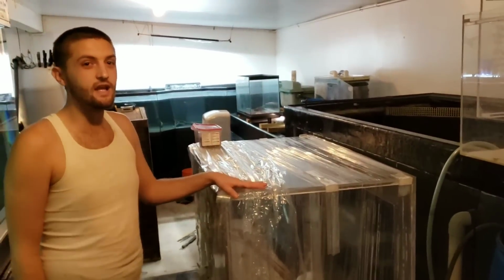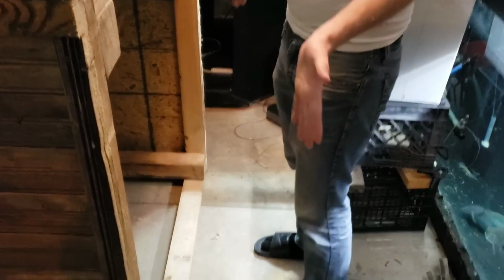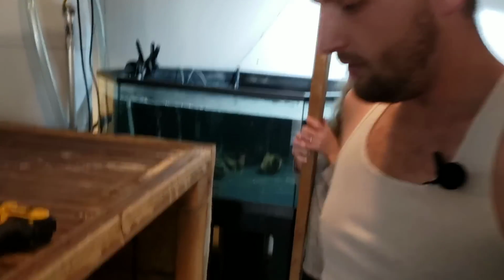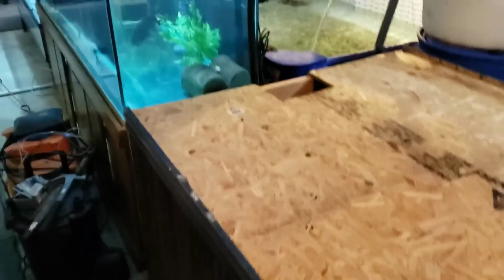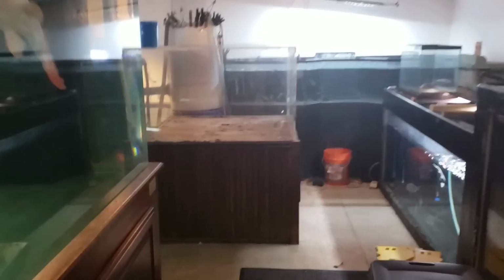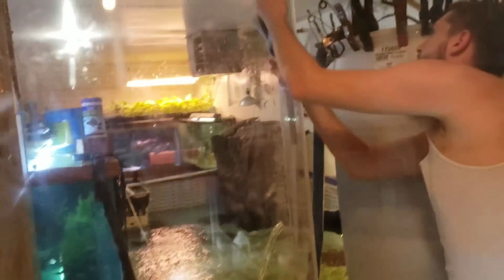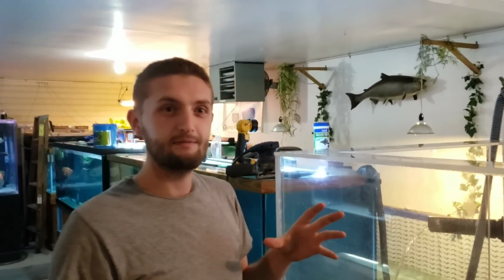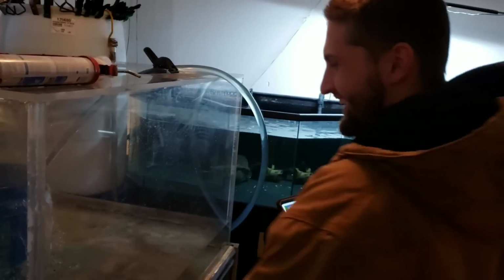Ohio Fish Rescue gets a New Tank :)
we get a new tank and we show you what we go through to get it up and running and fixed, we get alot of cheap tanks that need fixing , so we show you how we do it :)

coming soon